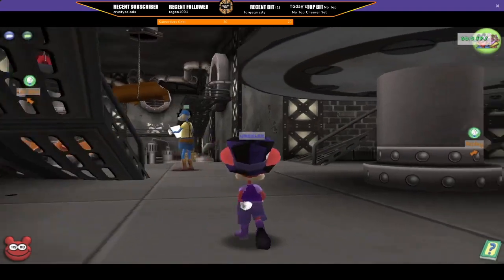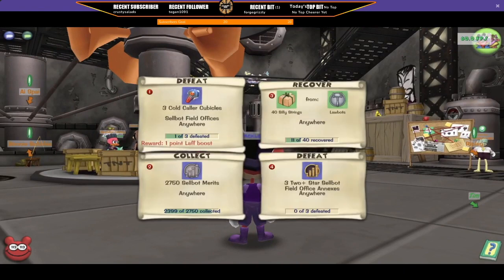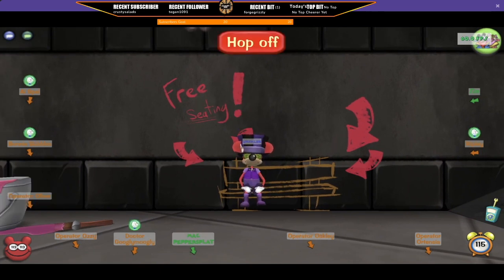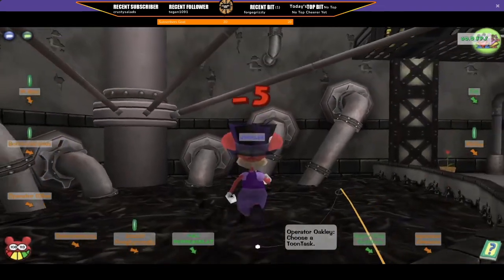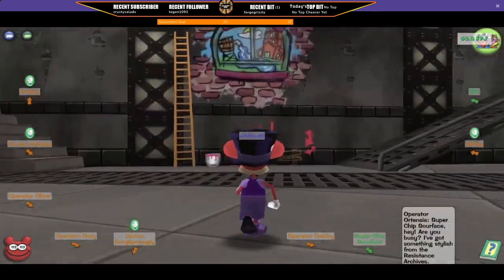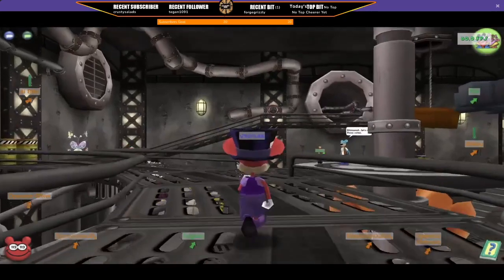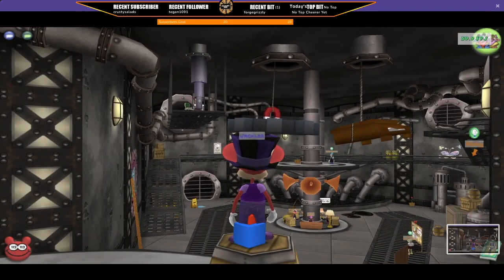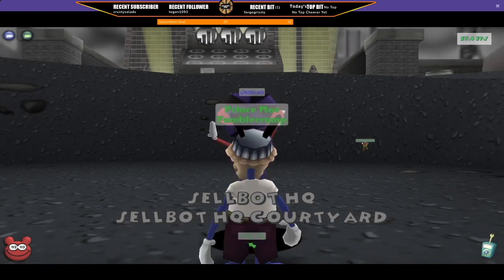TOONTOWN REWRITTEN - FIRST LOOK AT SELLBOT HIDEOUT!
WHATS UP YOUTUBE ITS YA BOY PIZZAMAKER8000 AND TODAY I AM HERE TO
BRING YOU A NEW VIDEO OF THE HIDEOUT!

WANNA JOIN THE COMMUNITY? GET YOURSELF A PIZZAMAKER8000 TEE CLICK HERE!